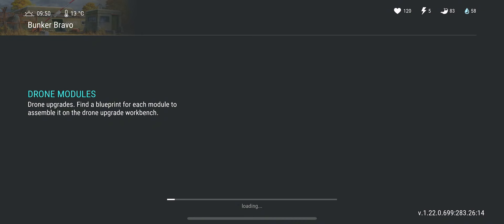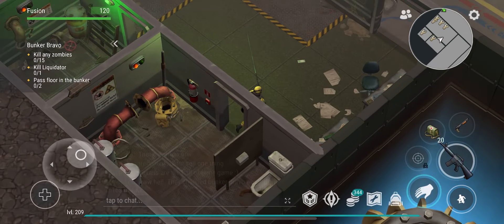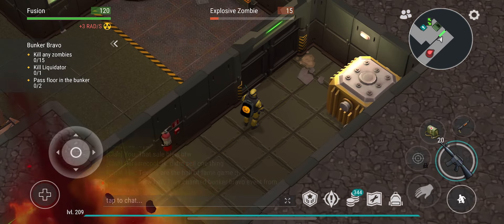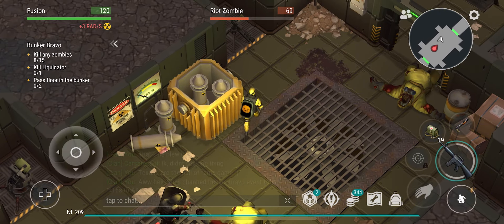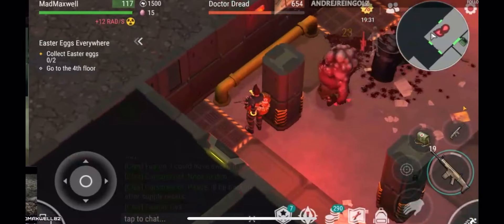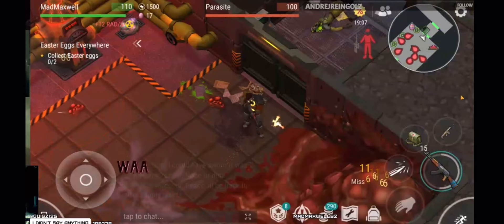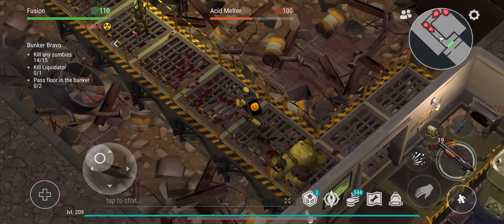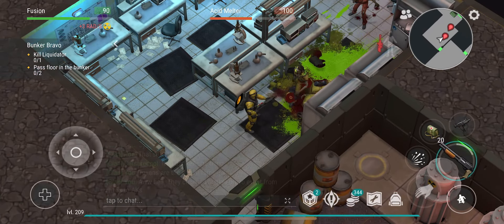EVERYTHING to know about Bunker Bravo in LDOE!!!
Ldoe location bunker bravo explained, with some tips to help make your first bunker bravo run easier. This is an essential location in the game and also very difficult so it’s best to know what you’re getting into.